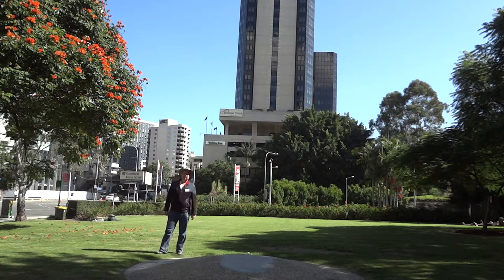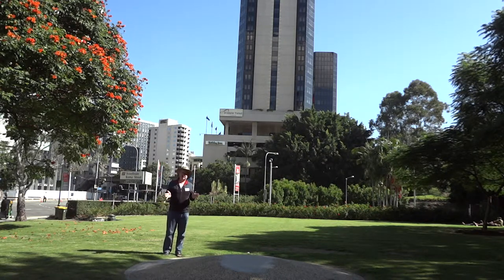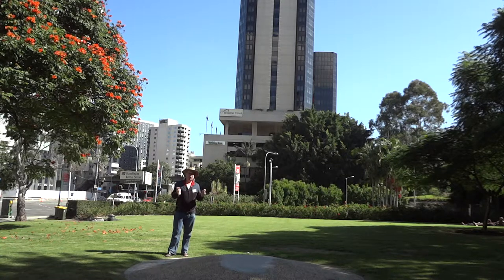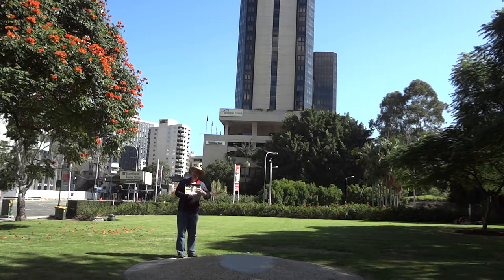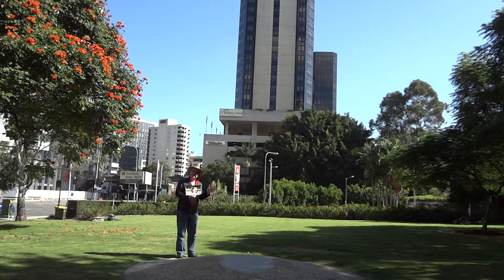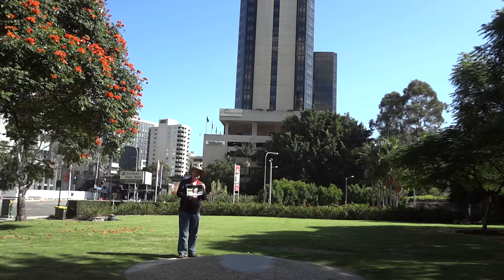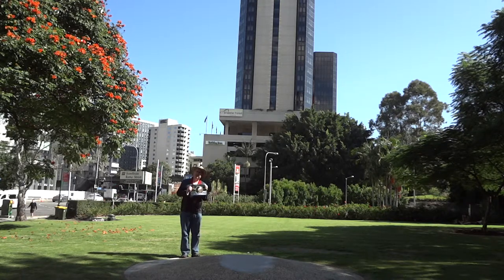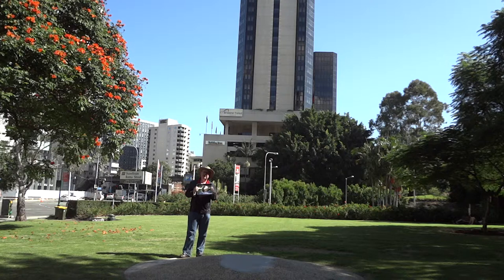Mysteries of Expo: "Gestation", by Baile Oakes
"In a series on mysterious "missing" art works from the Expo, we focus today on "Gestation" by Baile Oakes, which was located at Emma Millar Place, near the Brisbane Transit Centre. Do you know where "Gestation" is now???"  Recorded then found
“Gestation” narrative:  First Draft
I strive to create forms with my sculptures that evoke the sense of balance and growth that is inherent in the natural world. My hope is that these works will help bring to the viewer a sense of the dynamic balance of Nature that sustains all life. I am inspired by what I refer to as the "visual chord"—the visual equivalent of a great acoustic chord evoking a feeling of balance and harmony. Some works of art and architecture strike this chord within me, bringing a sense of peace to my soul.
“Gestation” was inspired at the time of the gestation period of my wife’s and my first child. Throughout my career, this sculpture holds a special place in my heart. The structure of the sculpture follows the spiral path that is found throughout natural life forms and evokes the ever present pregnant energy of life.
Before knowing of the sculpture exhibit at the Expo, I had created a wooden model for “Gestation” and had cast this model into bronze.  The model was only 15cm tall, however I had photographed this model with a plaza in Los Angeles in the background such that the model appeared as a monumental sculpture in the plaza.  This photograph was sent to John Truscott.
John contacted me thinking that the full scale sculpture was completed and asked whether I could make it available for the Expo.  When he found out that it was only a bronze model, he commissioned me to have the sculpture created specifically for the Expo.
Time was critical for all works needed to be transported in a container on a ship leaving Oakland, California by a certain date.
To be able to make the tight time line, I needed more professional help to create the sculpture. I contracted with an artist fabrication studio in Seattle, Washington to work with me to complete “Gestation” and have it in Oakland at least a week before the shipping date.  I spent a good bit of time commuting between LA and Seattle during this time period.  The fabrication studio created a well crafted and beautiful sculpture, but they underestimated how long it would take them to do such. Bottom line: they literally “missed the boat.”  The sculpture was still weeks away from completion by the time the boat sailed away from Oakland.  Needless to say, this was rather distressing to me.
There was only one way that this sculpture was going to make it to Brisbane on time and that was by air.  So how to economically move thousands of pounds of bronze sculpture by air was the next challenge. After my spending week of phone calls steadily moving up the ladder with Quantas airlines. I finally reached a man with the adequate power, kind heart, and desire to help the Brisbane Expo and I to give the ok to get the sculpture to Brisbane if it could fit in the nose of a 747. The sculpture was completed and crate was made and by great fortune barely fit into the front of the plane, clearing by centimeters.
I arrived in Brisbane before the sculpture arrived to help with the construction of the foundation of the sculpture and installation. It was a welcome site to see it go by the office on a flatbed truck in the next few days.
Working with the Expo John Truscott, his staff and field crew was the most pleasant and accommodating experience that I have ever had in my career.  Definitely a high light in my life.
When the Expo was over and I learned that Gestation had been acquired by the city of Brisbane for a park in the civic center, I was very happy and honored that it had found a place in the hearts and minds of Brisbane’s citizens.
“Gestation” is the first in a series of monumental sculptures that are both in bronze and wood.
“Gestation III” is located along the ocean in Palisades Park in Santa Monica, California. It is constructed in cedar wood and its center is open to allow it to serve as a public seating area.  The view of the sculpture directly toward the ocean forms a thing vertical aperture that frames the setting Sun of the Winter Solstice, marking the time in the northern hemisphere that is the rebirth of the return of the Sun, the conception of Spring.
It looks out toward the west to Brisbane and calls out to its ancestor currently sitting in a dark enclosed space.
“Gestation” is a homage to the ever present nurture and progression of the life force of our planet. I sincerely hope that it can once more take its place in the center of the city and the hearts of its population.
I will do whatever is needed to help in this matter.
Sincerely with great thanks and respect,
Baile Oakes